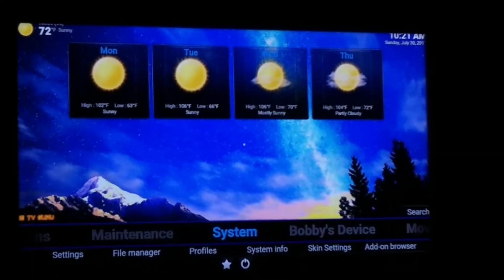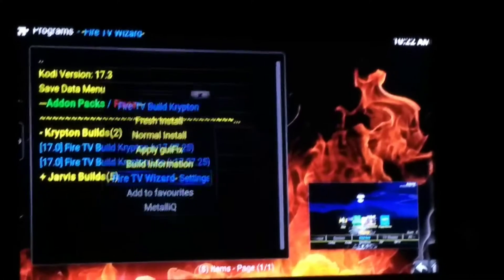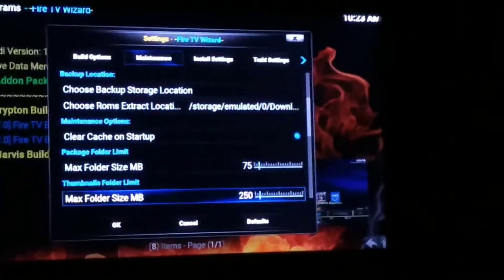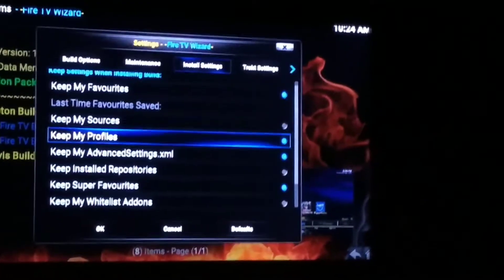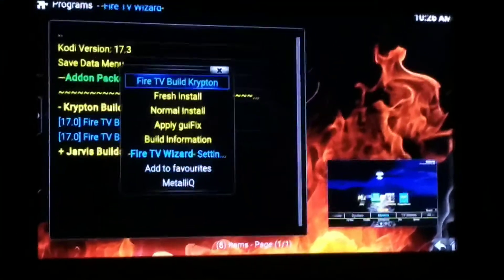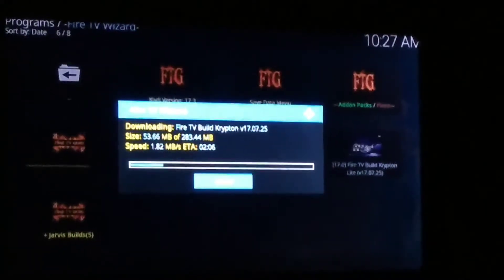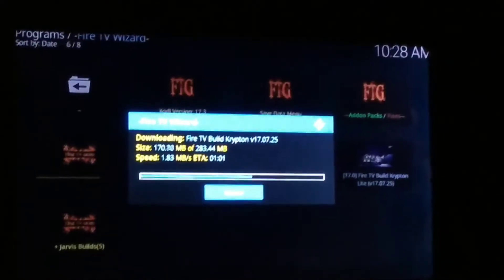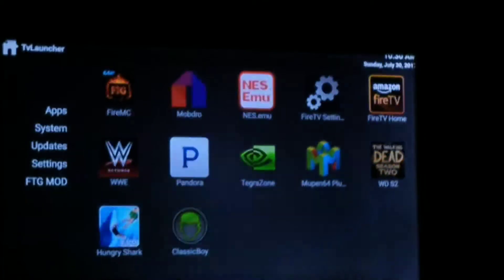7/25/17 fire TV guru build update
Kodi, spmc, fire mc, update walkthrough for fire TV guru, with details.